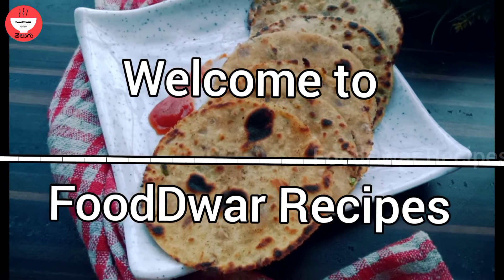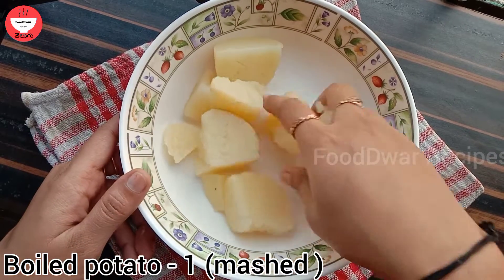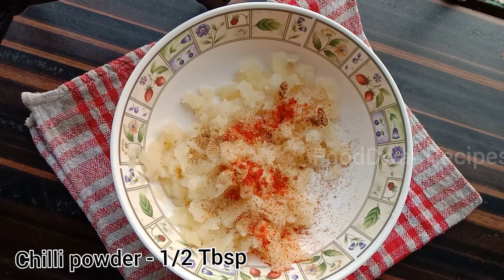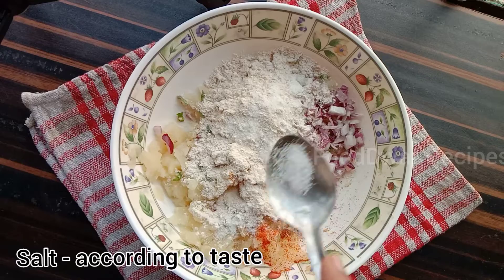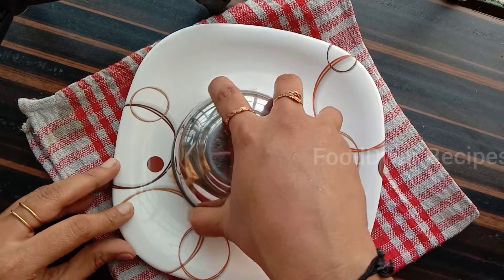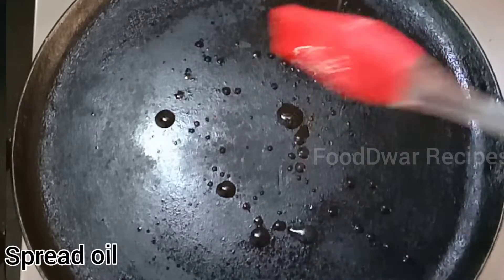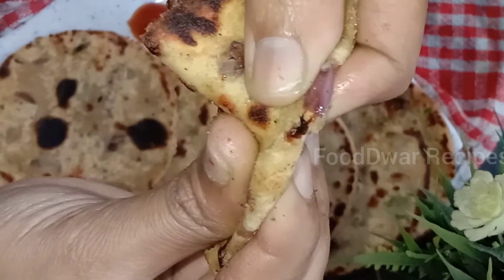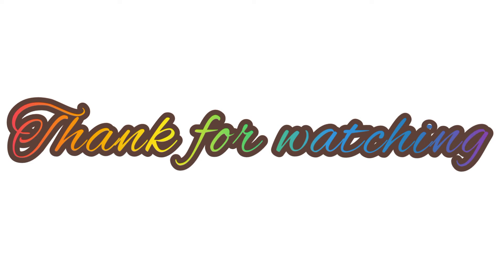పెనం మీద ఆలూ కుల్చా రెసిపీ | Potato kulcha | Restaurant Style Aloo Kulcha On Tawa @ FoodDwar Recipes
Eat healthy food and lead a healthy life

వెజ్ నూడుల్స్ ఇలా చేస్తే రెస్టారెంట్ టేస్ట్ వస్తుంది | How To Make Veg Noodles At Home In Telugu